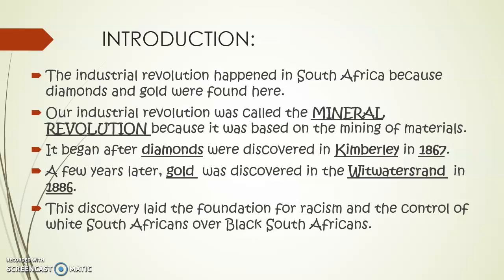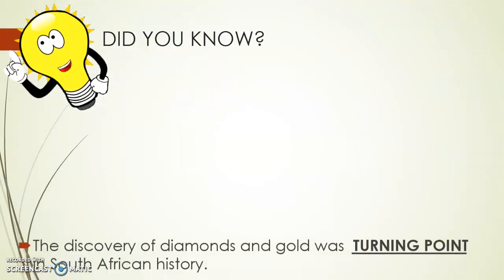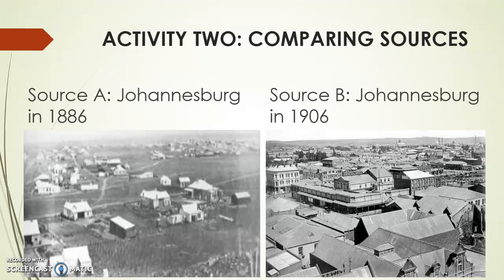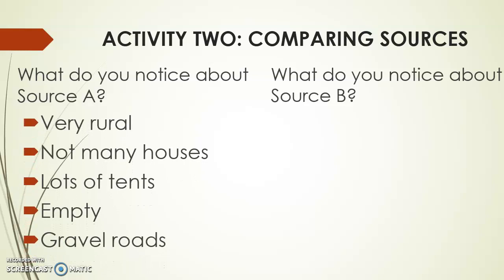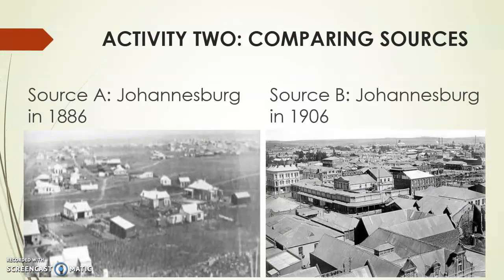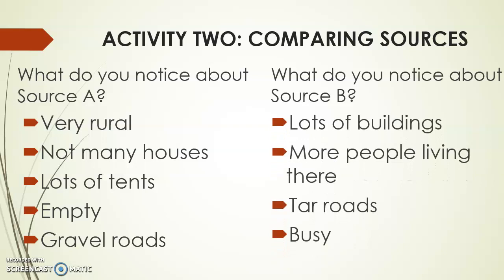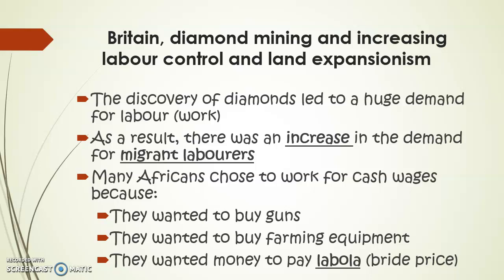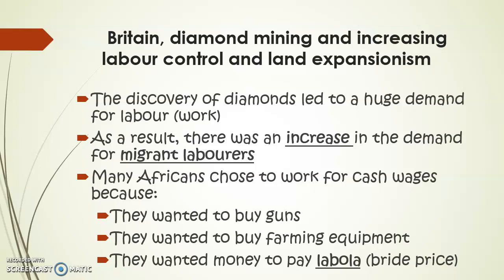Grade 8 - The Mineral Revolution (part 2)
Grade 8 History - The Mineral Revolution (part 2). In this video I describe how South Africa changed from an agricultural society to an industrial society because of the Mineral Revolution.

Your homework is to copy the notes and activity into your workbook.